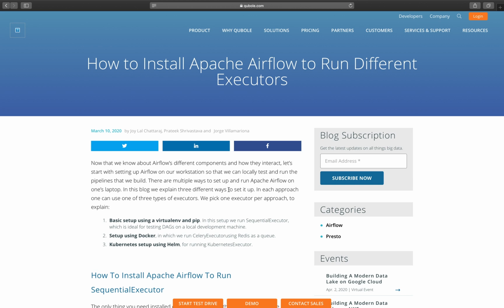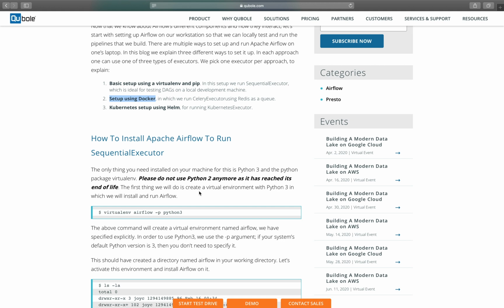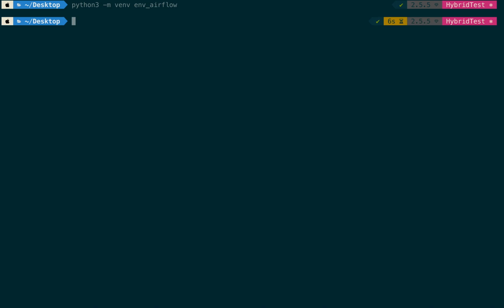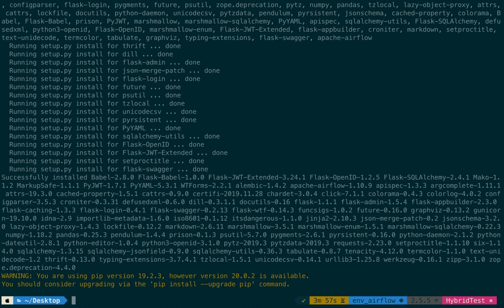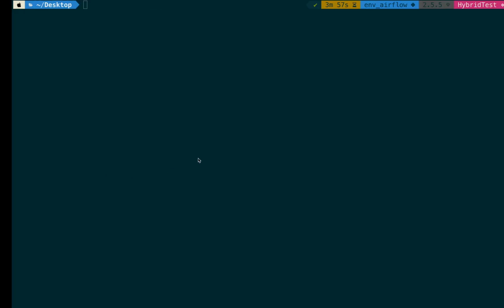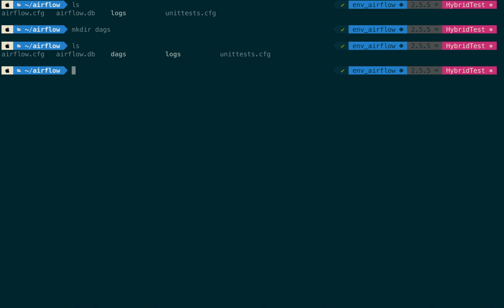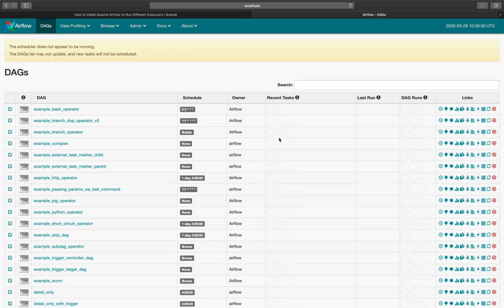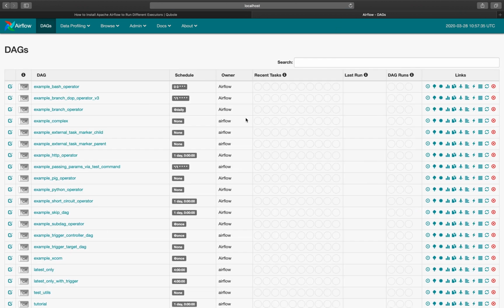How to install Apache Airflow on local machine?: Airflow Tutorial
Installation of airflow can be a challenge for beginners. In this video we will show you how to setup and start airflow on your local machine. It will take only a couple of minutes to get your airflow up and running.